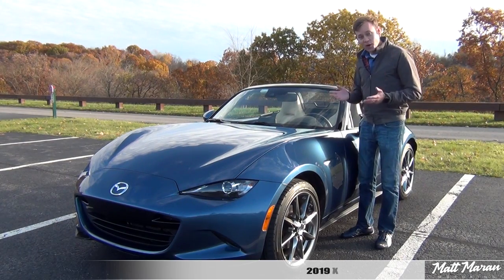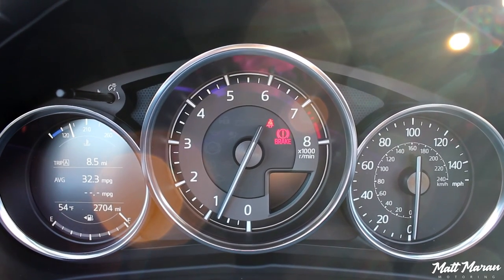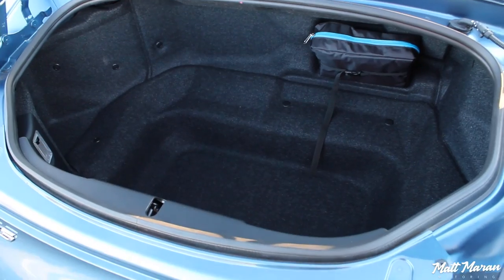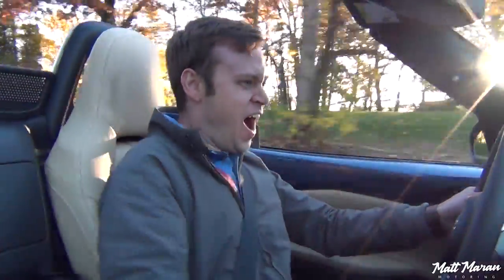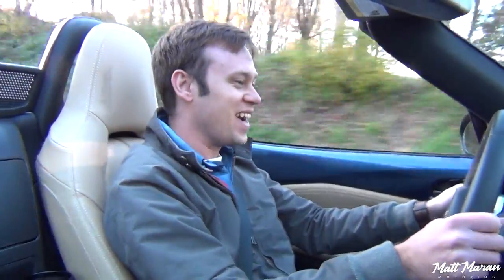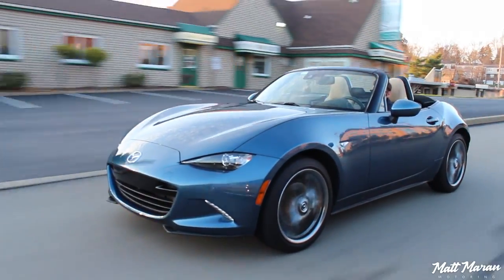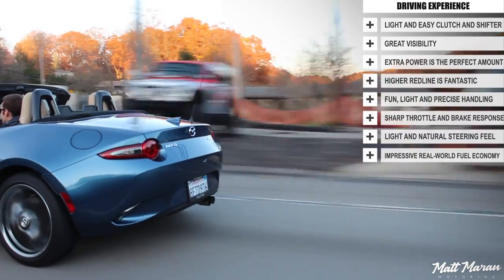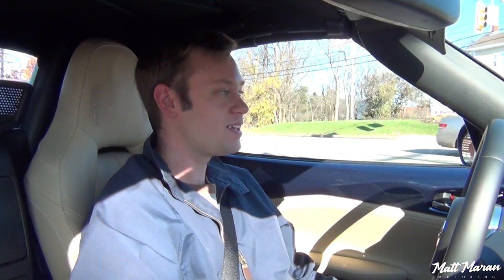Review: 2019 Mazda MX-5 Miata - Sports Car Perfection?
I review the faster, more powerful 2019 Mazda MX-5 Miata! With a higher redline, manual transmission and the same light and fun handling, could it be the perfect affordable sports car?